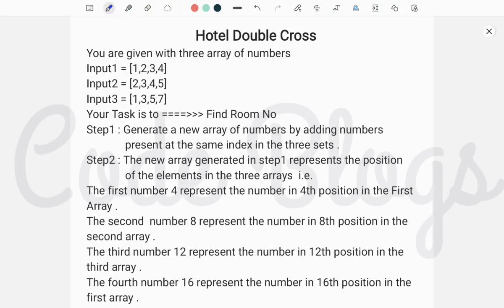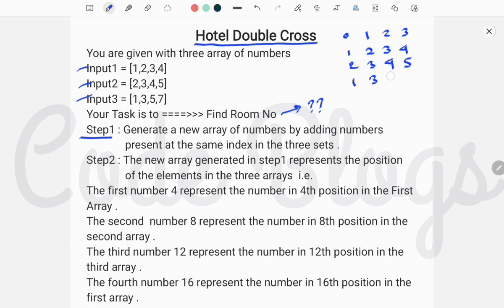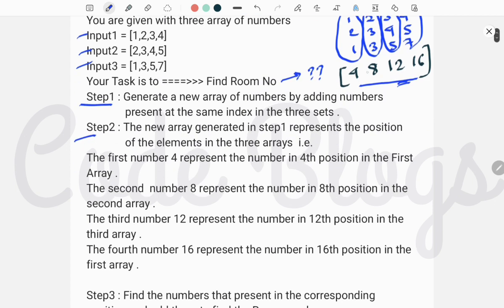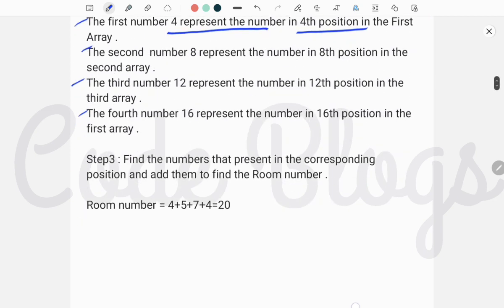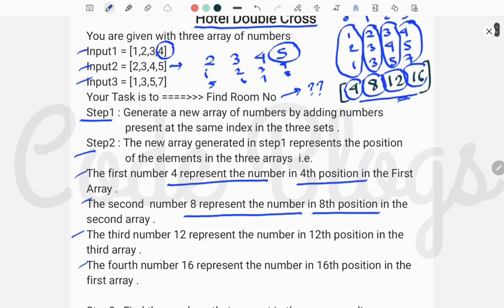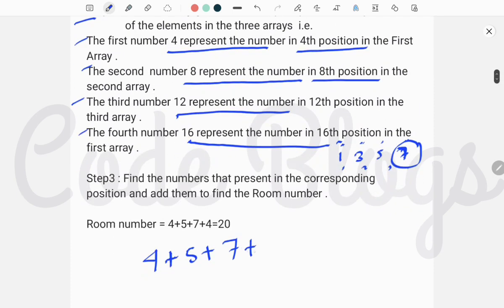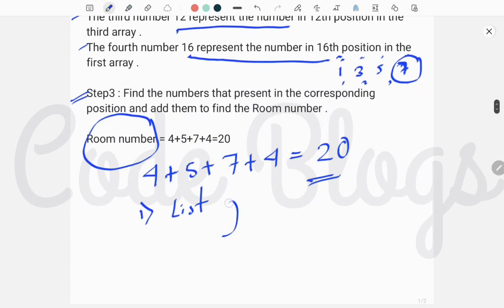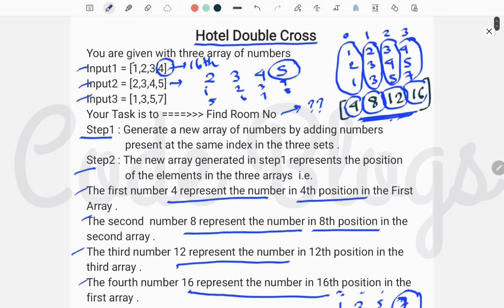Wipro Coding Questions || Hotel Double Cross Problem || Optimistic Solution